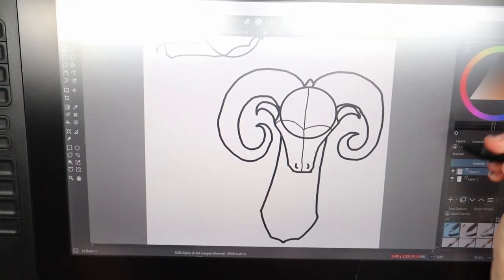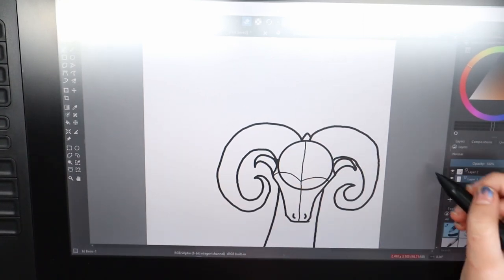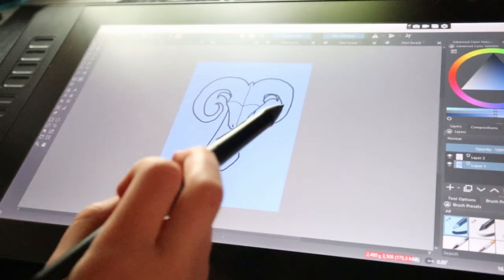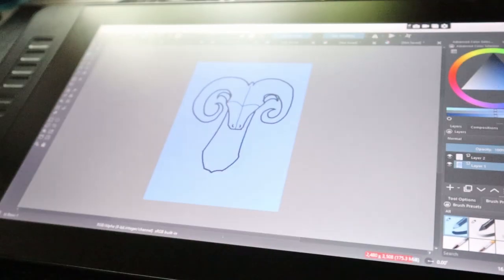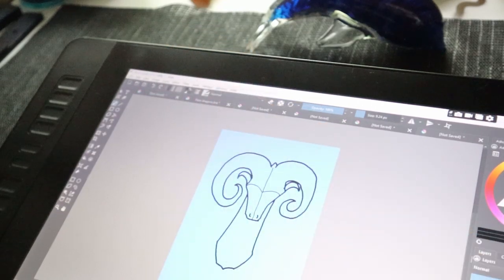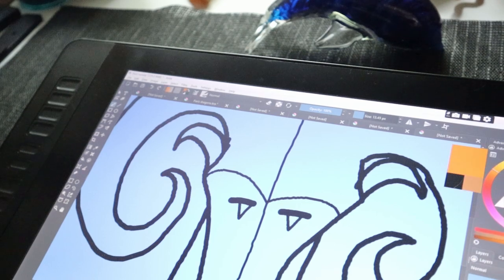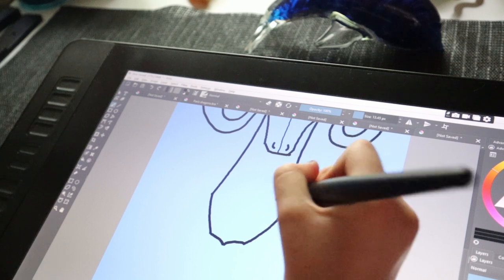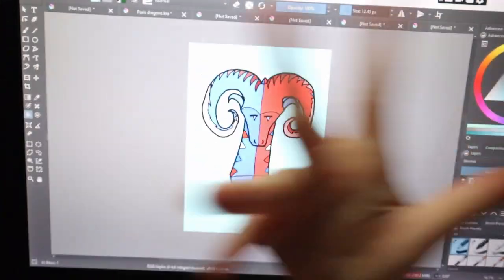DRAWING A MEMORIAL DAY DRAGON! [Digital Art]- Adventure Through Art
Music I used in the video: